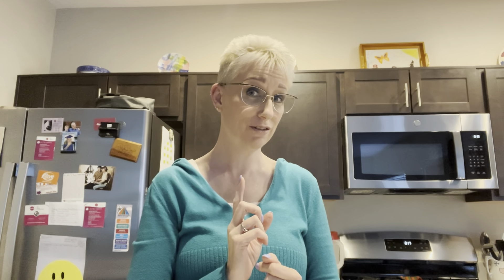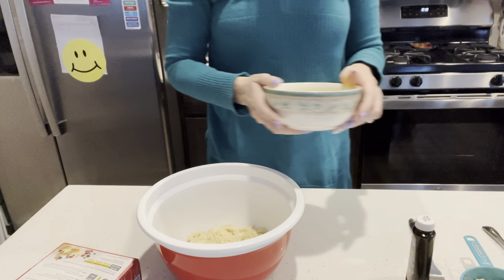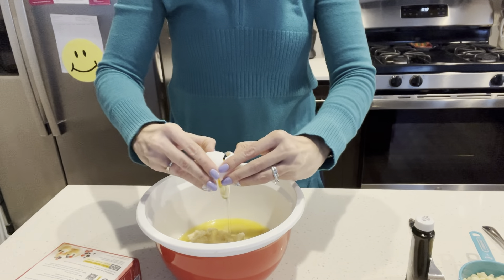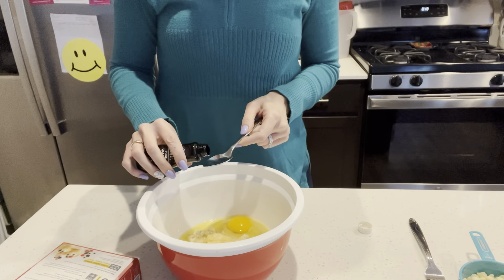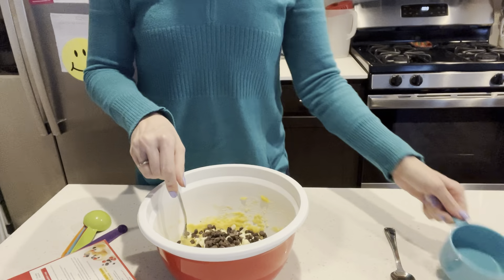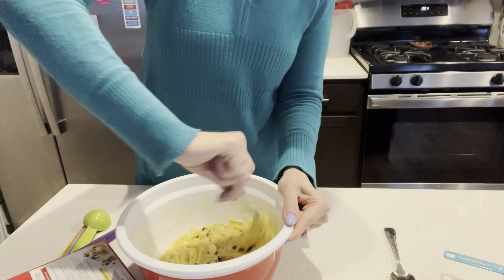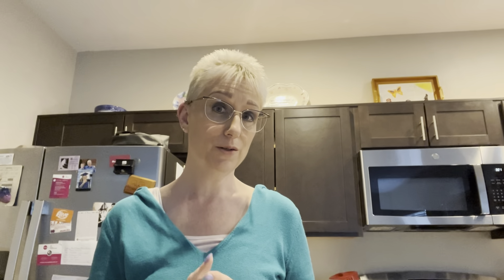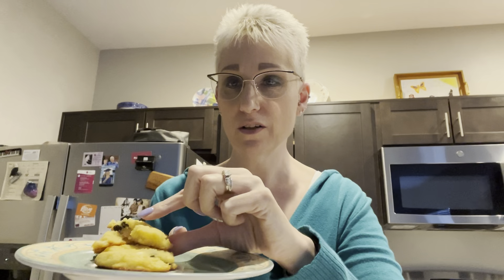Low Carb Chocolate Chip Cake Cookies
Do you love chocolate chip cookies but haven’t found one that tastes like the days of old? Look no further! These cookies are amazing. Change up the chips, add nuts and get creative. These are mom tested and daughter approved!

P.S. To add the chewy factor, add 1/4t of xanthum gum. Then chill dough for an hour before scooping to cook. Enjoy!